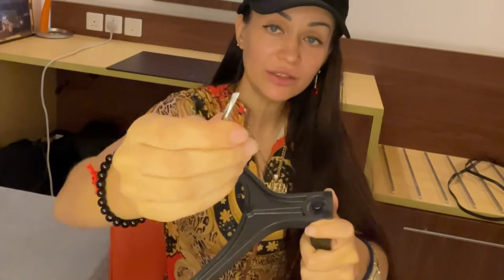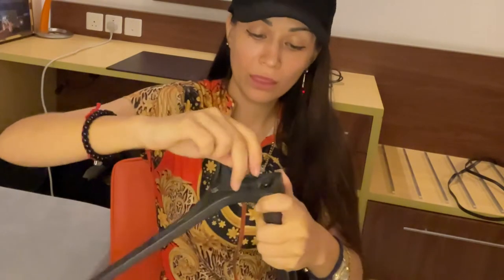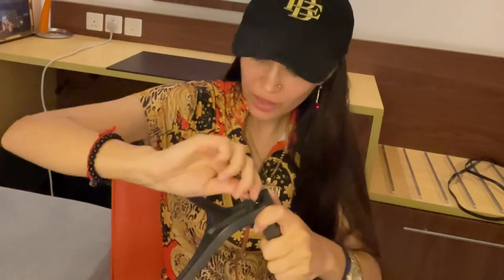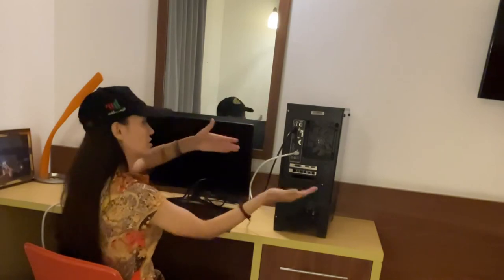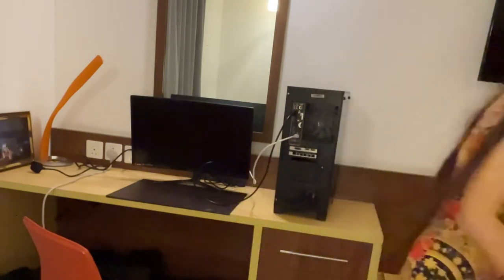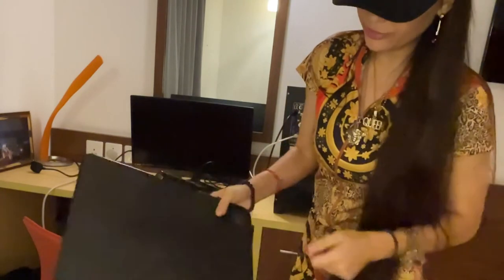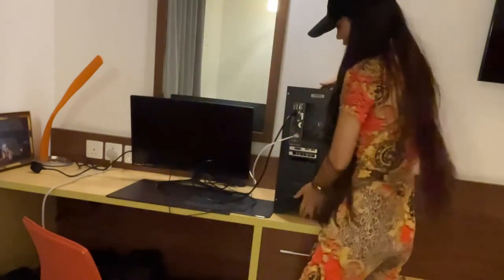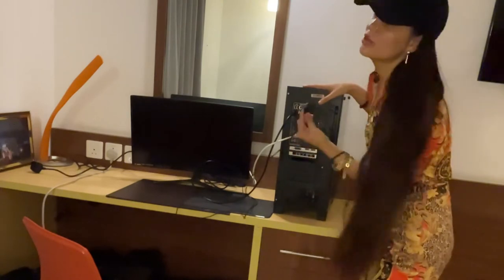How to SET UP GAMING PC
I hope this video will help many who wants to set up their gaming PC for the first time!

Watch my streams on Twitch.tv/afraworld